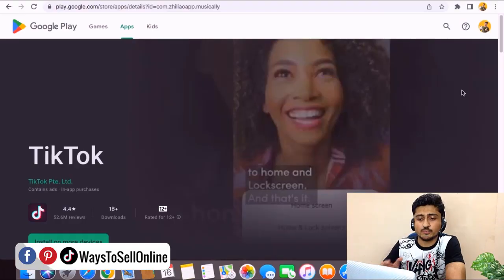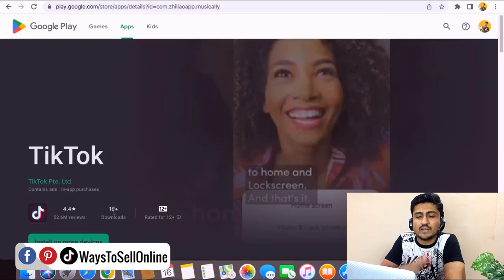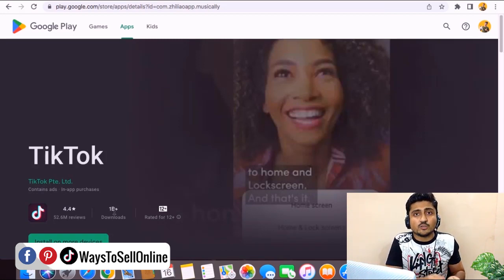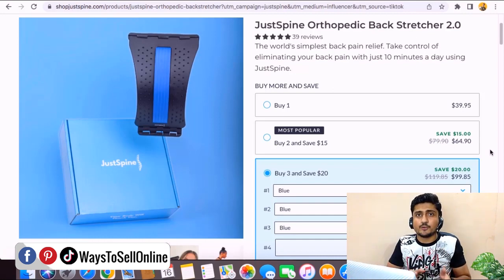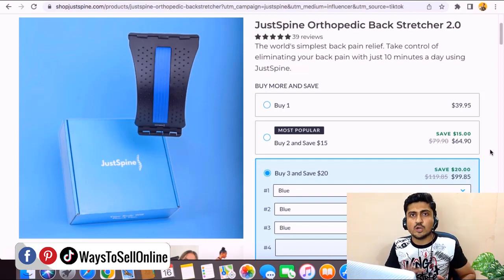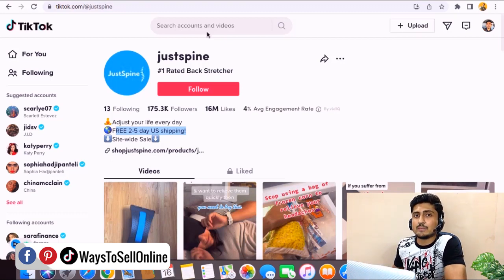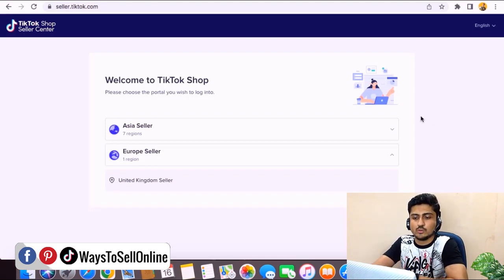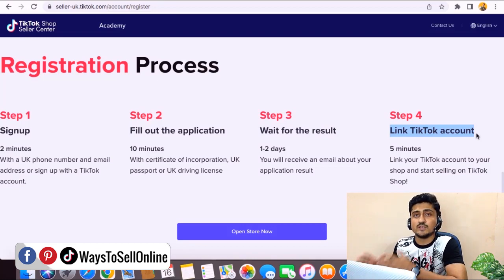How To Start A Tiktok Shop With No Money | Tiktok Shop Seller Center Tutorial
If you haven't heard about the Tiktok shop seller center feature that is going to bring a revolution in ecommerce then you must need to watch this video, as i am going to share with you some tips to promote your ecommerce products on Tiktok for free.